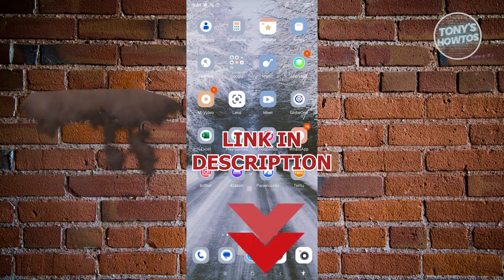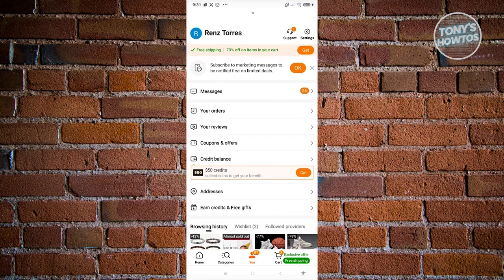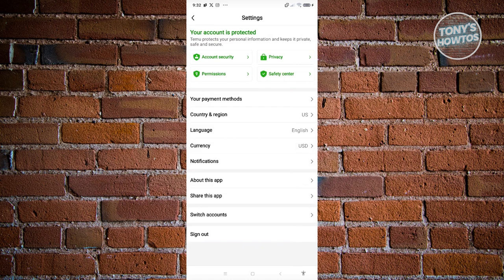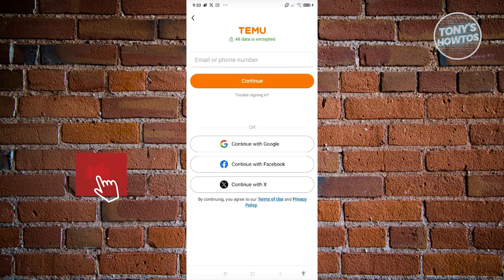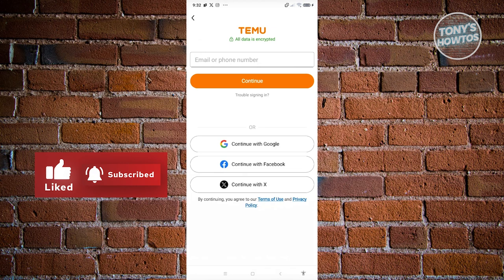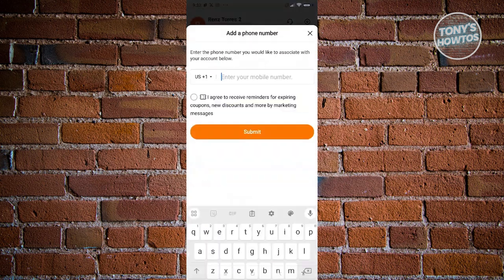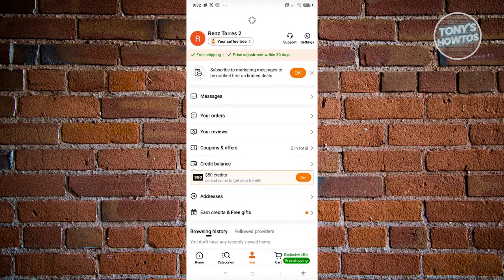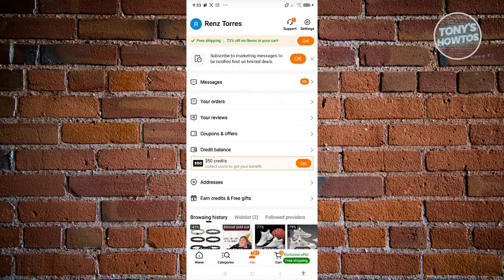How to Become New User on Temu (2024)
In this video, I show you How to Become New User on Temu in 2024. The quick and easy tutorial how to be a new user on temu again. Do you want to know step by step how to get a new user on temu in 2024? Yes? Great!